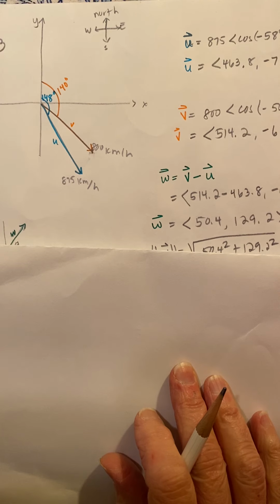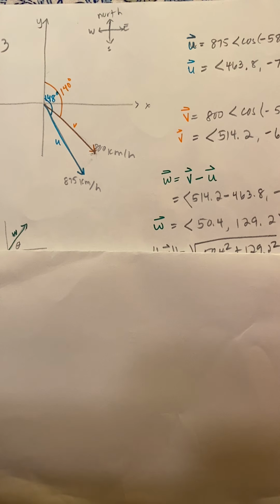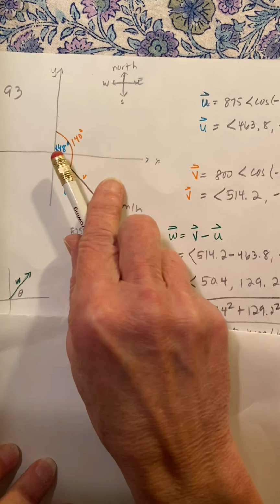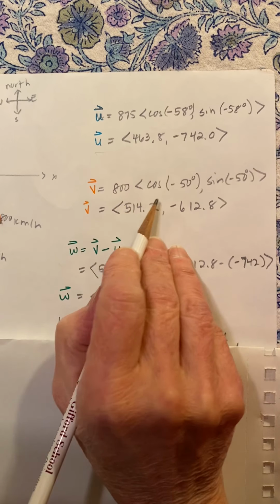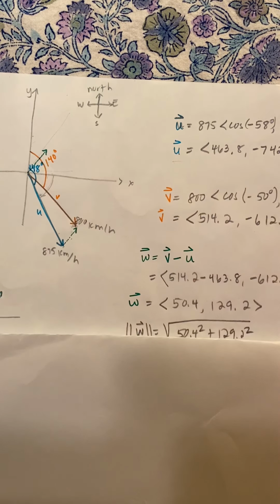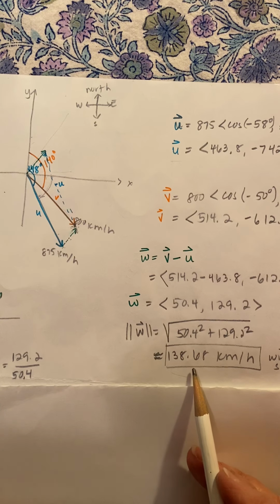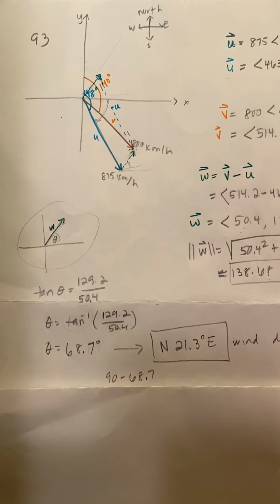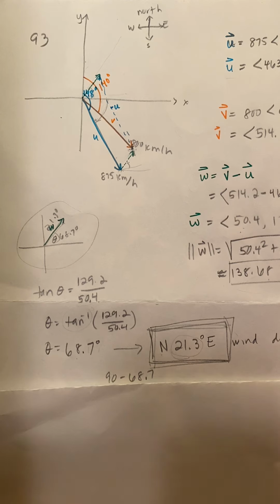Problem 93, section 6.3, Precalculus